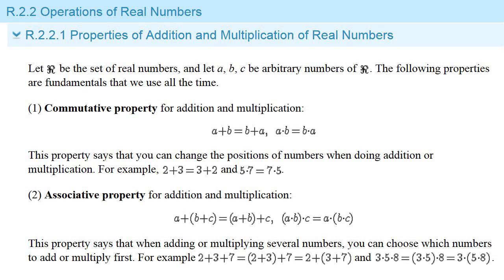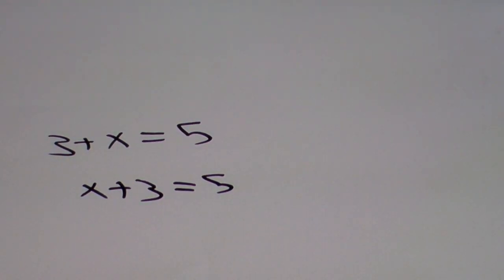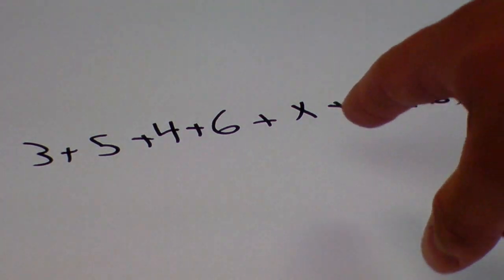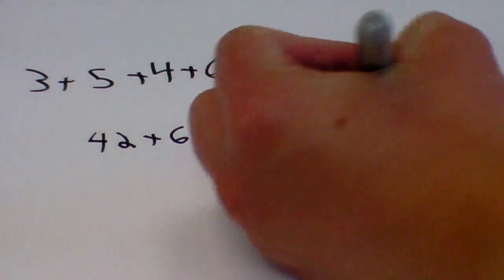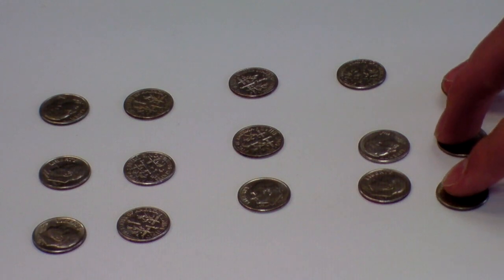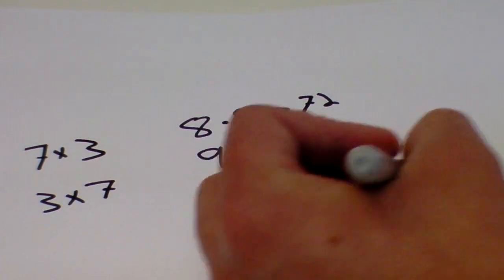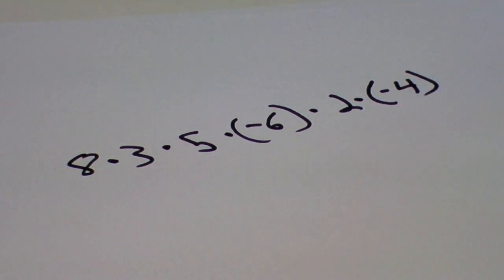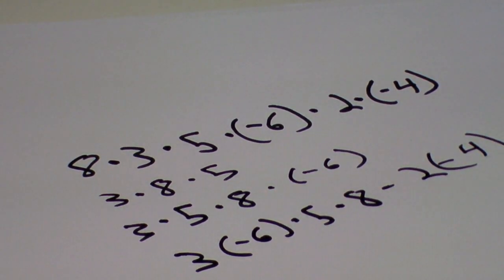Commutitive and Associative Properties of Addition and Multiplication